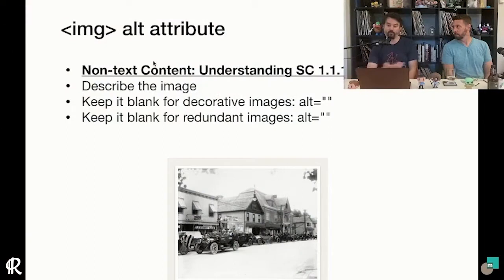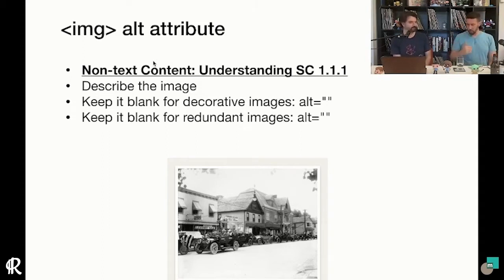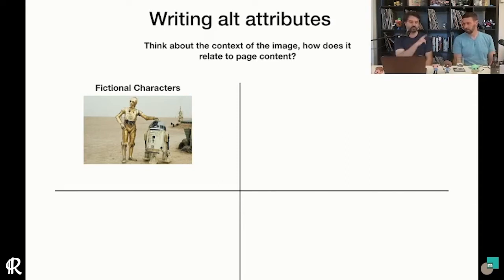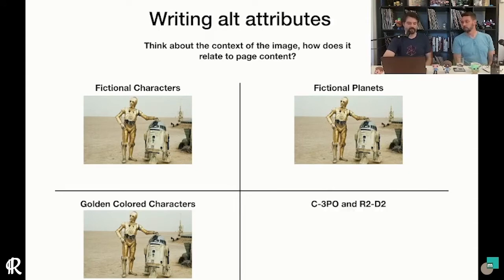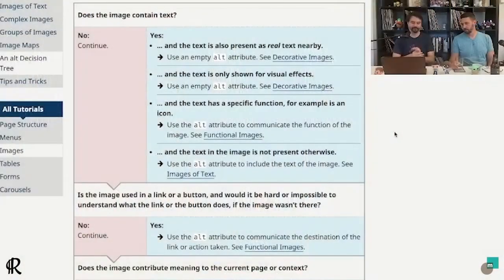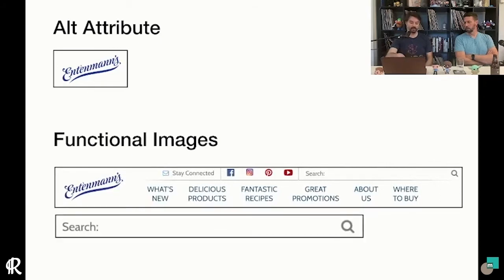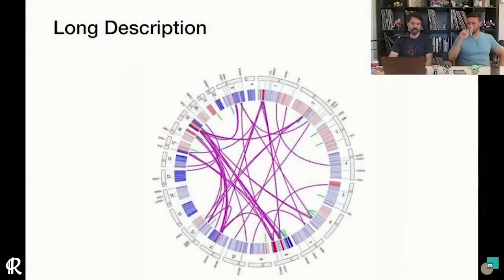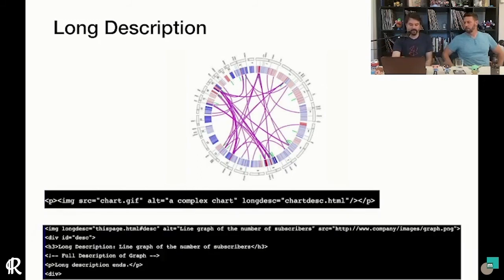Alt Attributes, Part 1 | HR S01E07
Chuck and Nick go back to basics, detailing an Accessibility 101 skill: alt attributes.

Chapters:
0:00 Intro
0:38 What is the Alt attribute
2:27 When to leave it blank
4:32 How to write alt text
8:54 The Alt Decision Tree
12:07 Alt-text and UI
13:45 Alt-text length
15:00 Images with text in them
15:53 Long descriptions

Got any questions? Leave them in the comments below!

Hosts:
Chuck Killorin, Creative Director
Nick Lundy, Director of Front-End Development

Producers:
Shaquille Jivraj, Interactive Designer
Kaitlin McKenna, Social Media Manager